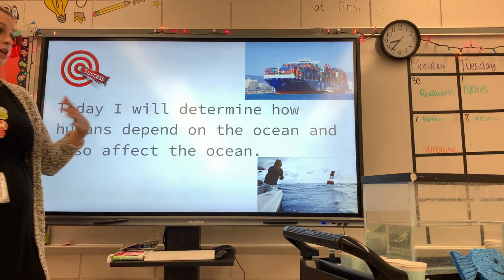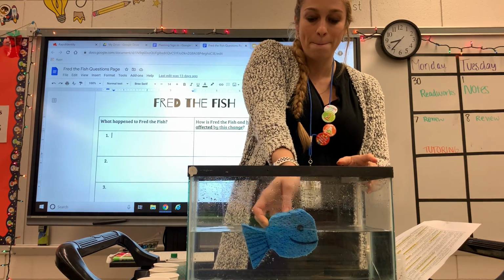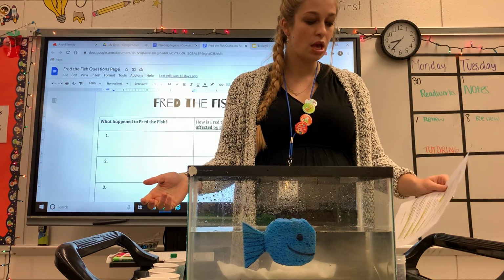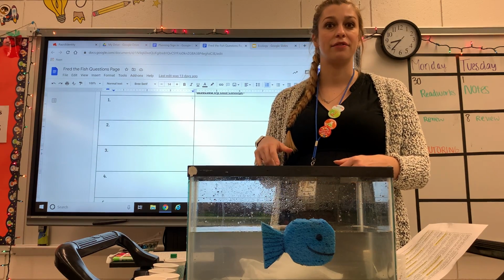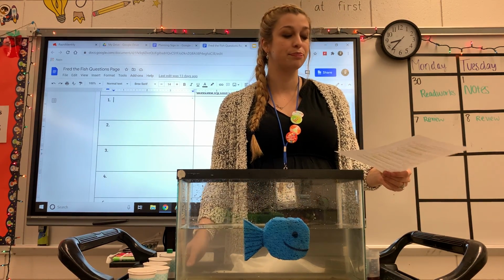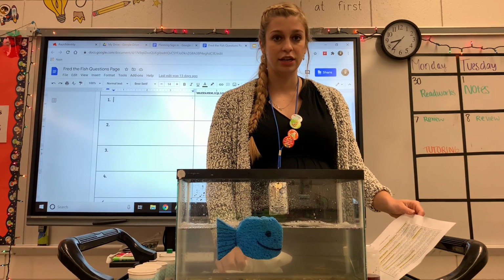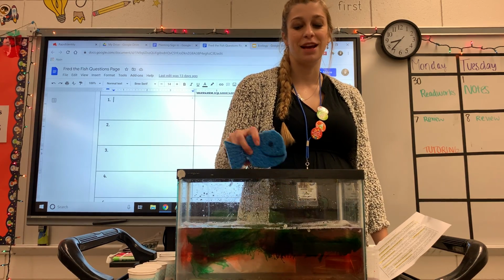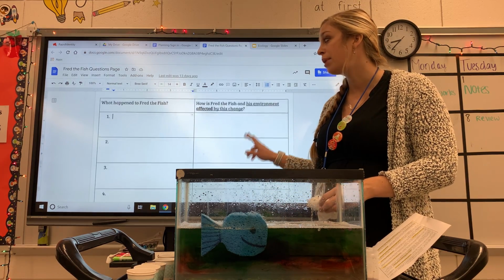Fred the Fish